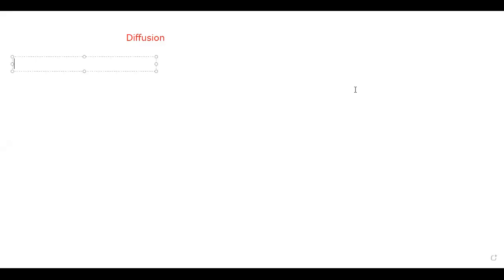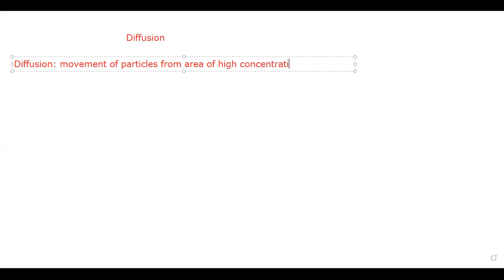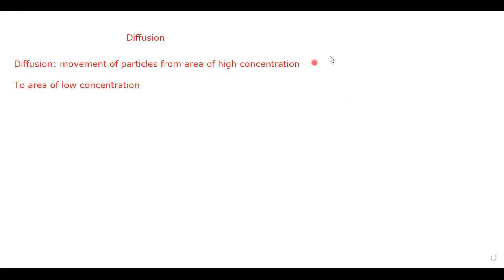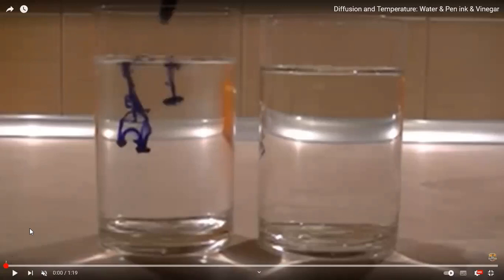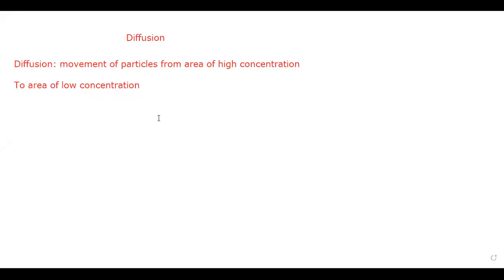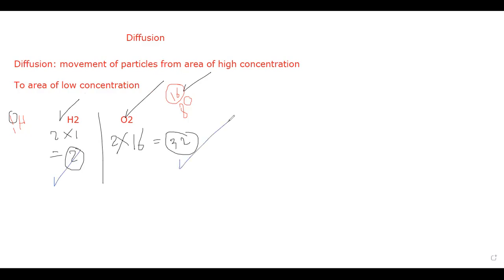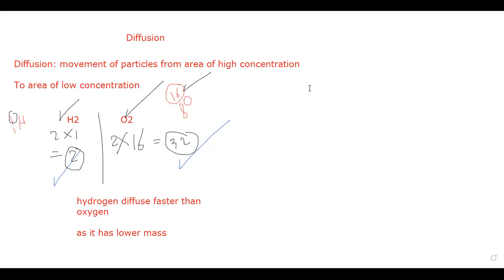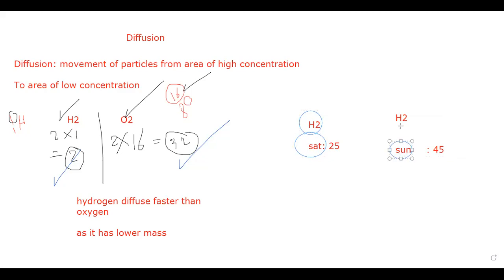Diffusion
Diffusion for IGCSE Chemistry grade 9